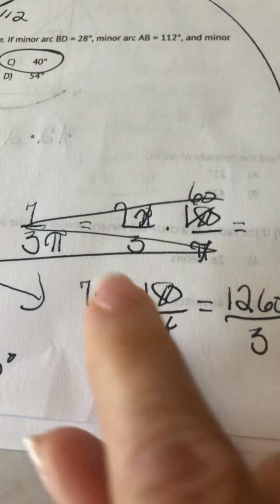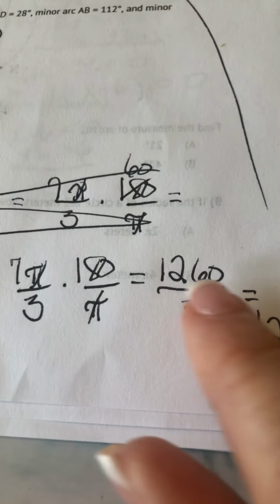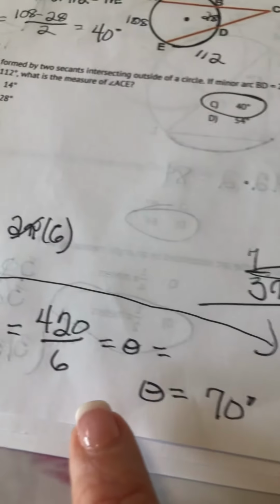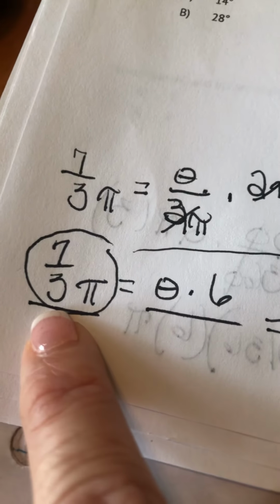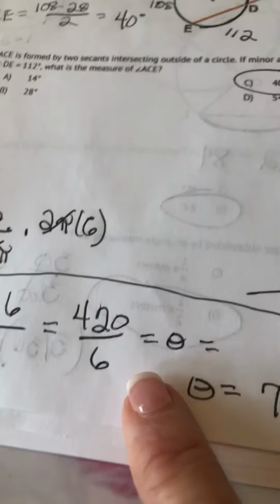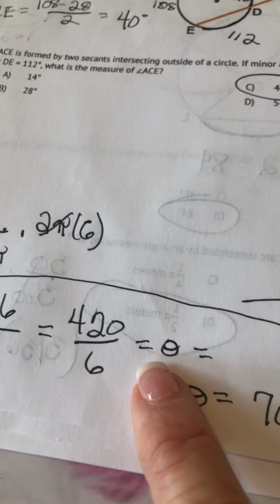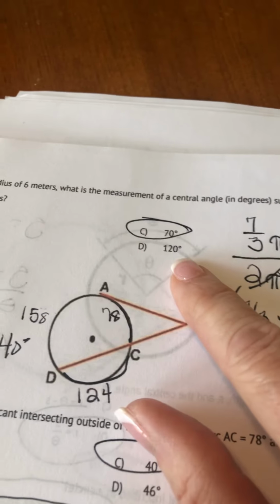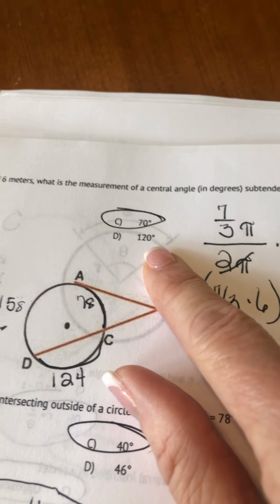March 25, 2020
#6-12 USA test quiz review